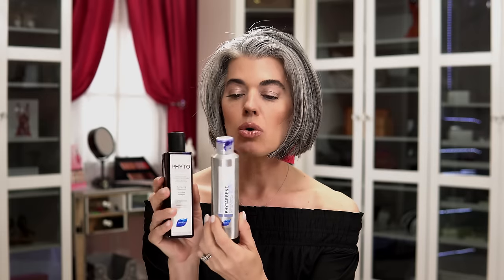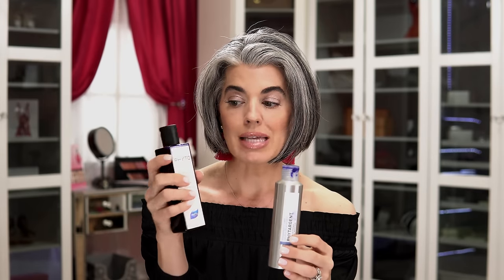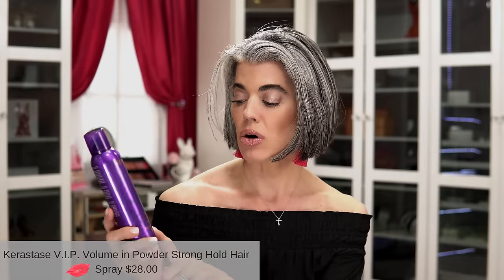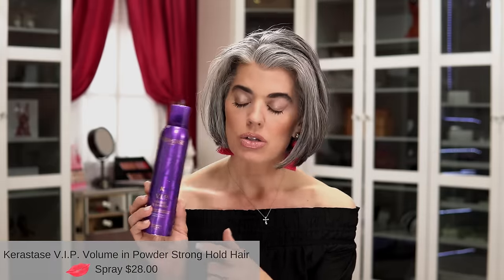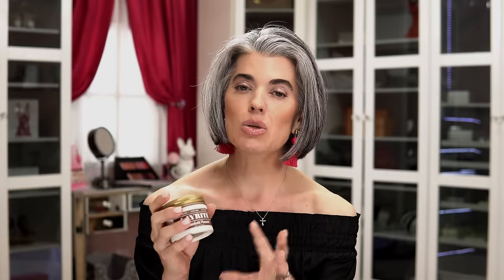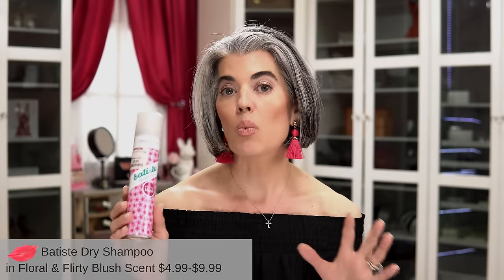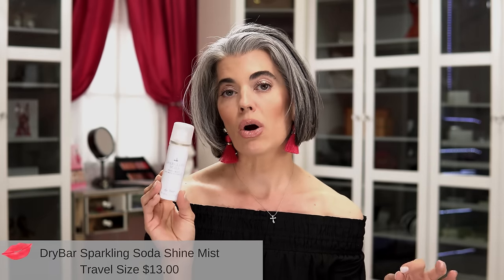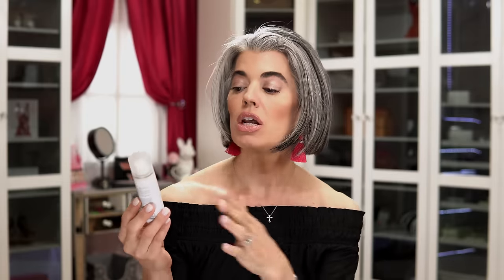HOW TO KEEP YOUR SILVER HAIR WHITE | PRODUCTS I USE | Nikol Johnson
PR Products Send to:
2771 East Oakland Park Blvd
Suite 9